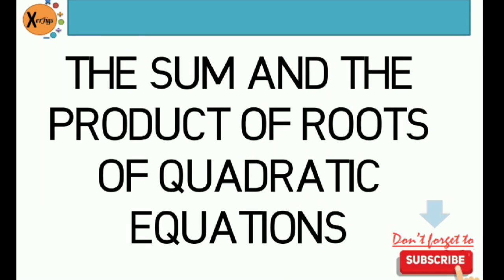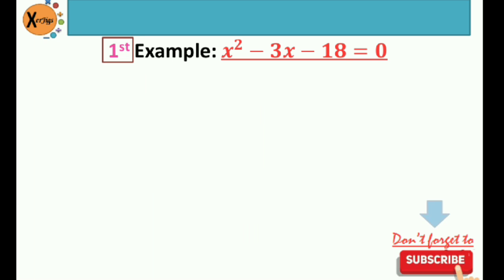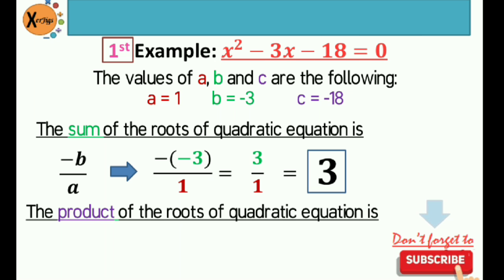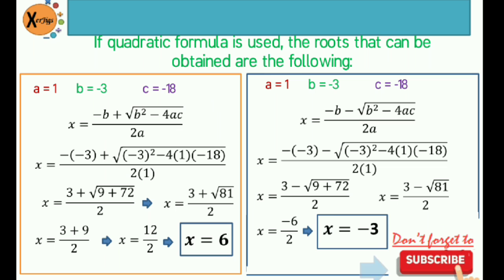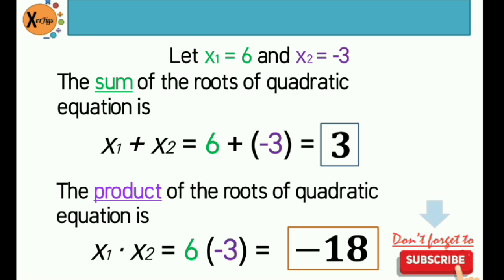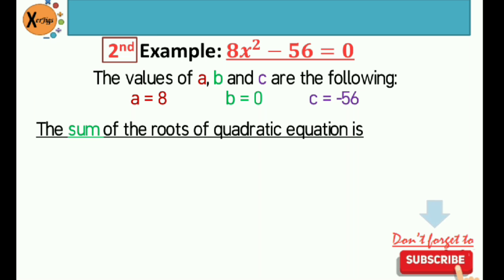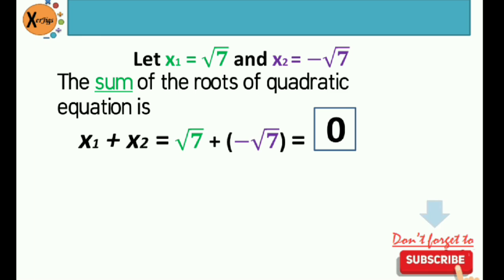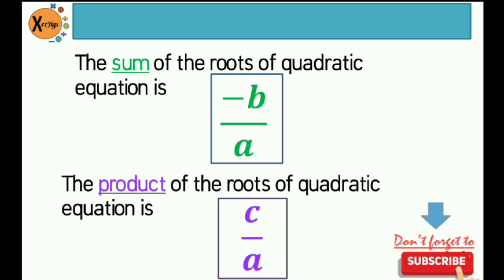The Sum and Product of the Roots of Quadratic Equation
On this video, you will know the formula in getting the sum abd product of the roots of quadratic equation.